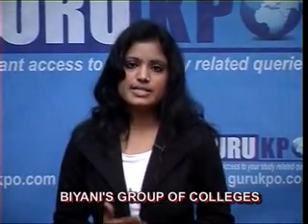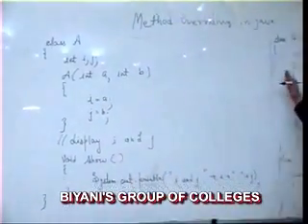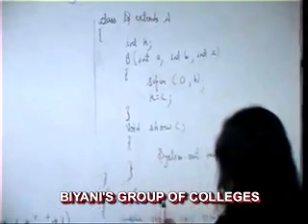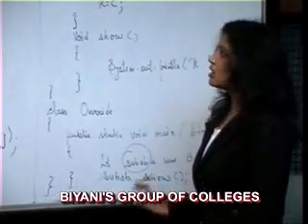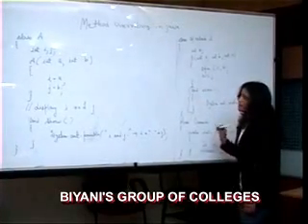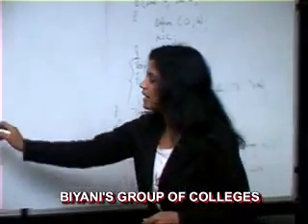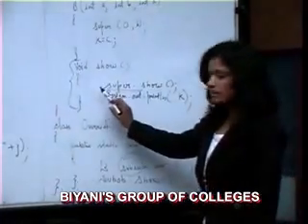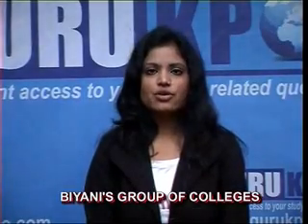Method Overriding in Java, Tutorials on Java override (BCA, MCA, M.ScIT)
Java is a difficult language but we make it easy to understand. Now learn overriding in Java method through this video and give your valuable response